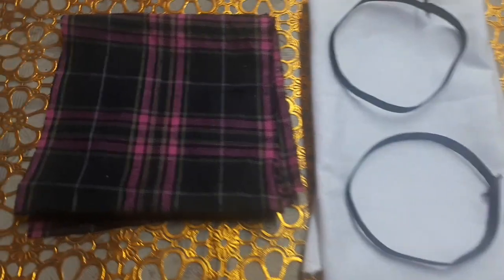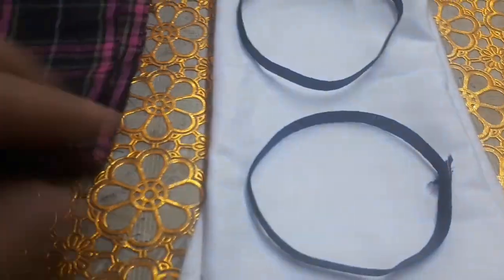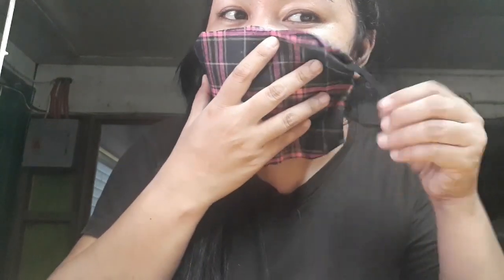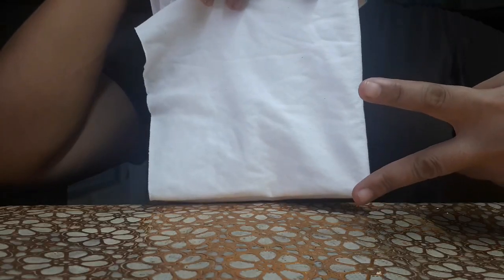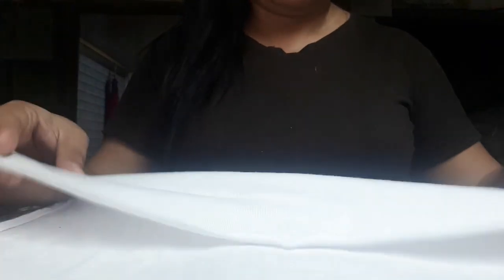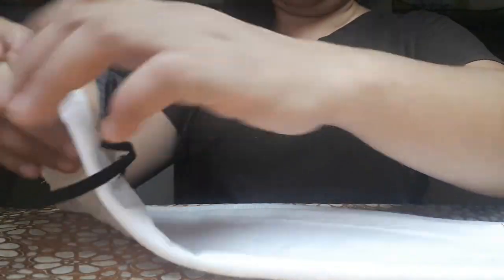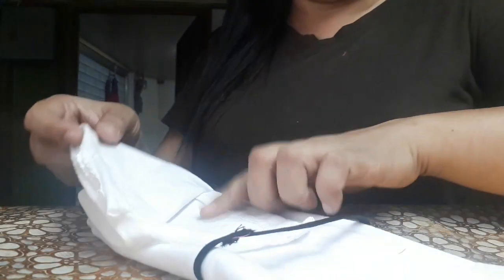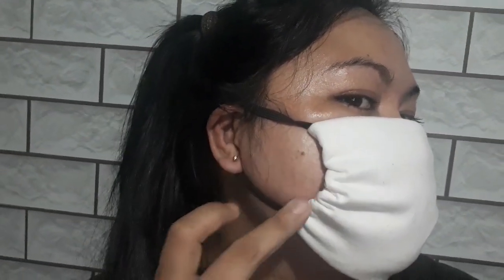SIMPLENG PARAAN NG PAGGAWA NG FACEMASK NA WALANG GASTOS, ALAMIN!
DIY FACEMASK, PINAPAKITA KO LANG ANG SIMPLENG IDEA KO SA PAGGAWA NG FACEMASK NA WALANG ILALABAS NA PERA, DALAWANG MATERIAL LANG NA KAILANGAN RUBBERBOND AT GAMIT NA TELA NA MALINIS. WASHABLE DIY FACEMASK PO ITO, SANA MAKATULONG PO TO SAINYU LALO NA NGAYUN UBOS NA LAHAT SA DRUGSTORE AND MGA TINDAHAN.

*weight loss challenge
*healthy diet
*healthy food to eat